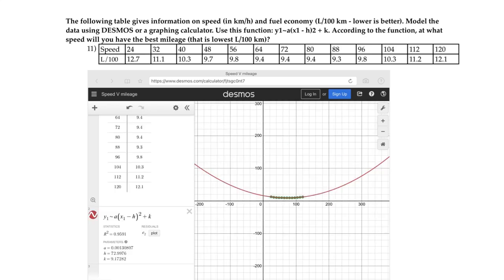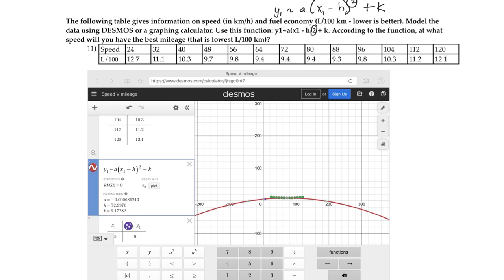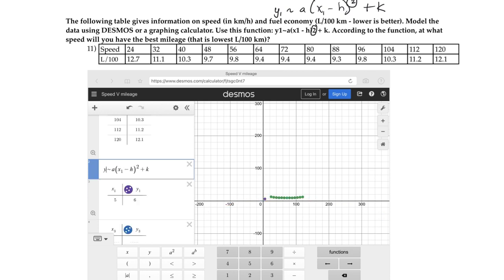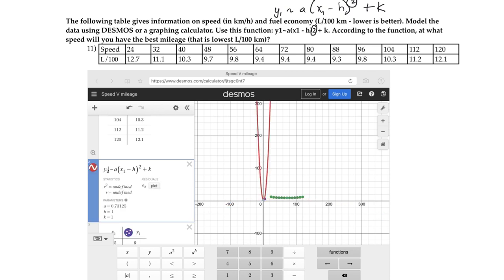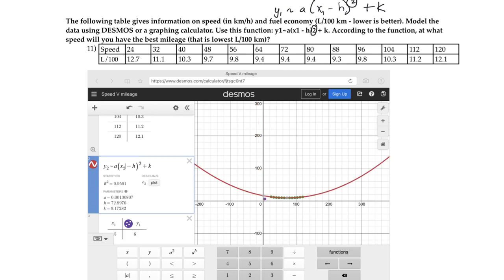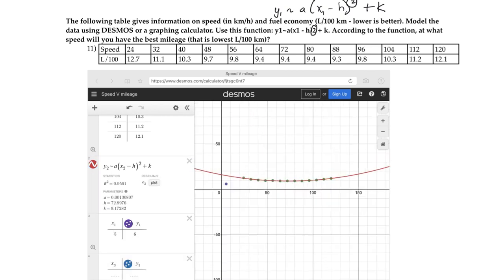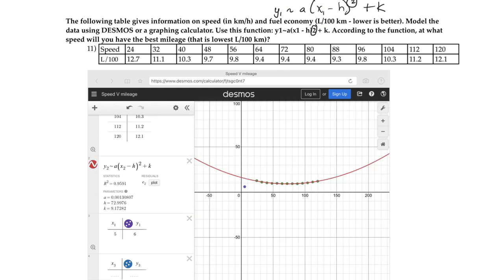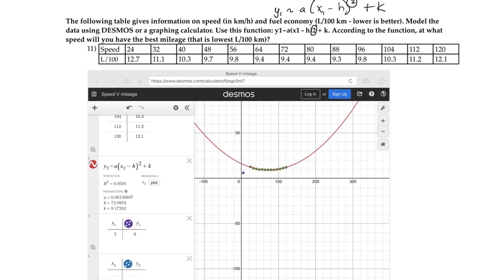23s2 mth0032 mileage modelling